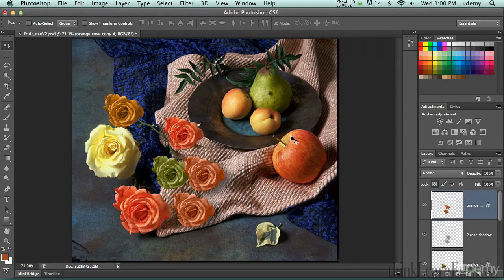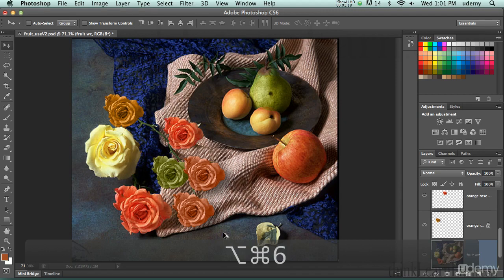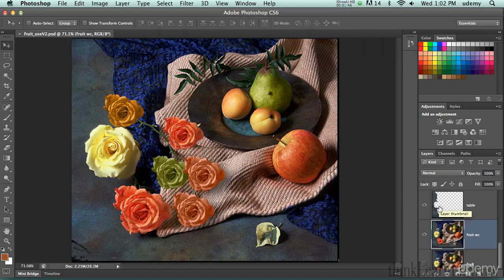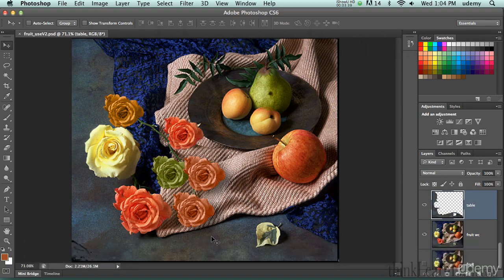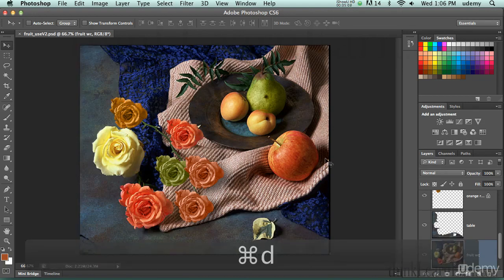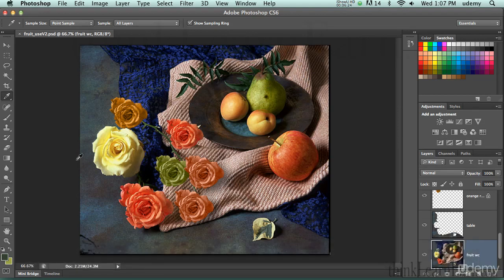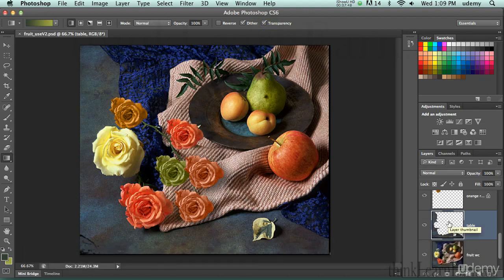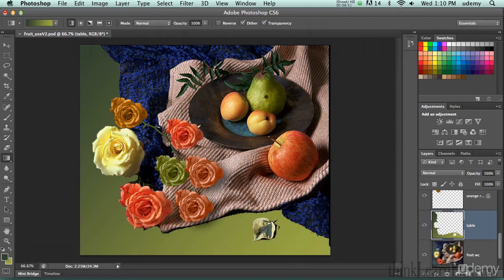photoshop cs6 essentials working with layers channels selections gradients masks and blend modes par